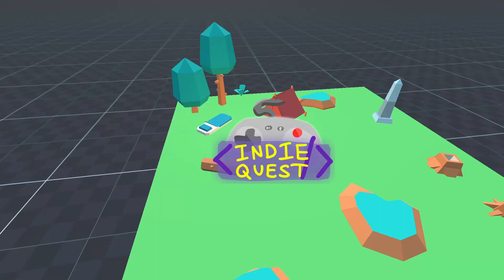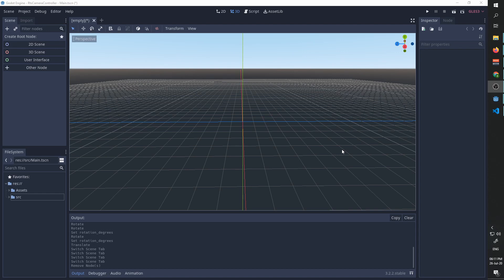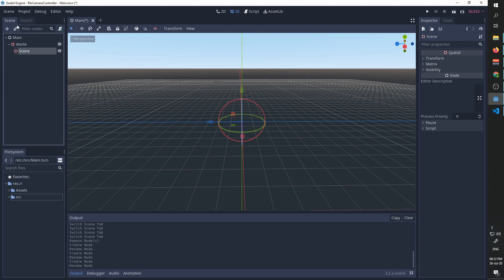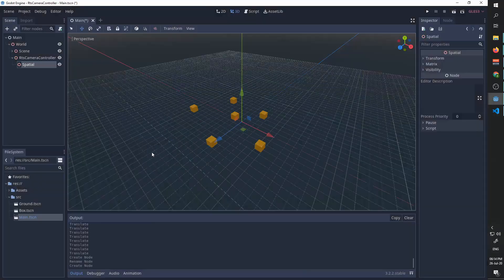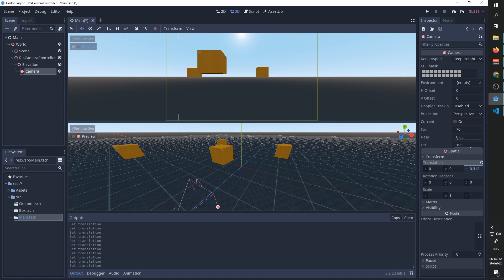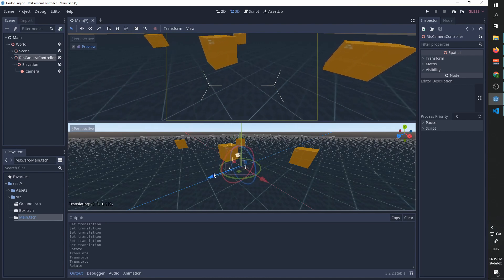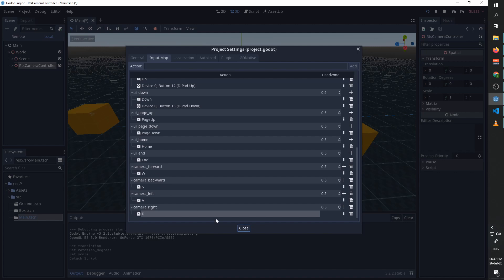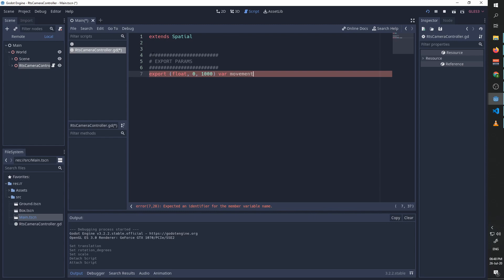RTS Camera controller - Setup and Movement - Godot 3D tutorial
In this part we are going to set up the project and implement simple movement of the camera with the keyboard.

0:00 Introduction
0:45 Setup
2:28 Camera setup
3:00 Setup motivation
5:12 Movement implementation
11:53 Summary